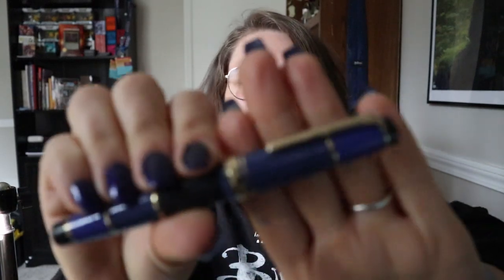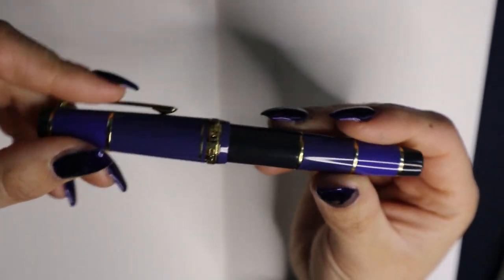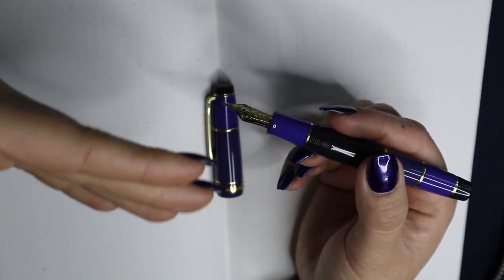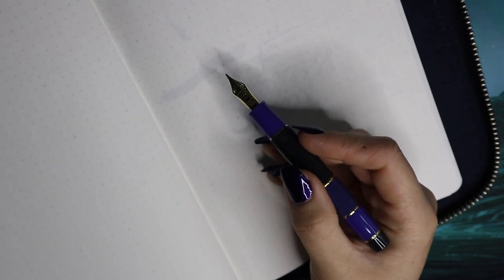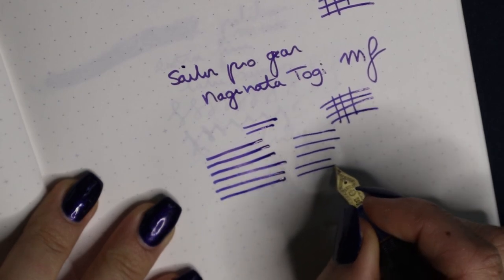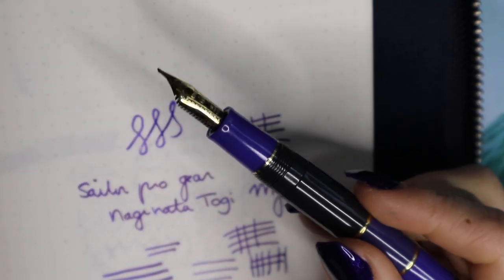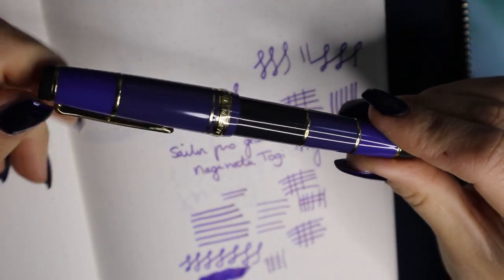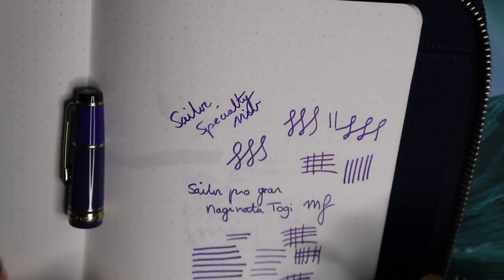Sailor Pro Gear Millecolore Blue Naginata Togi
Ink: Diamine Sargasso Sea
Paper: Tomoe River 68gsm